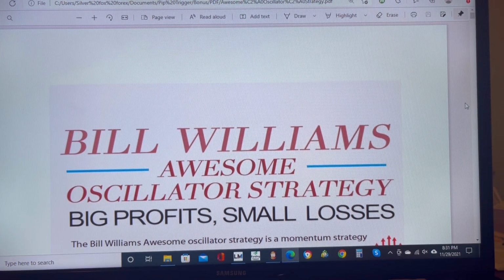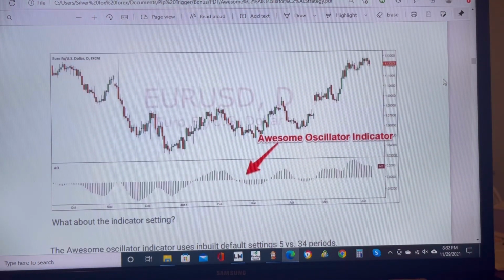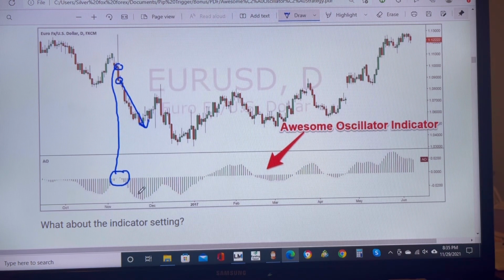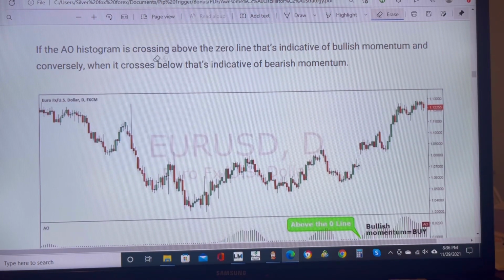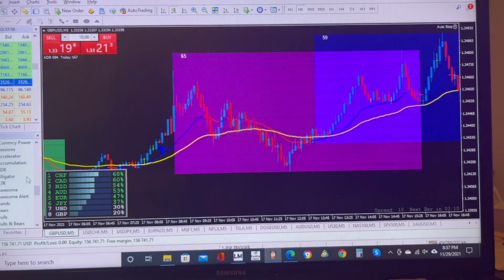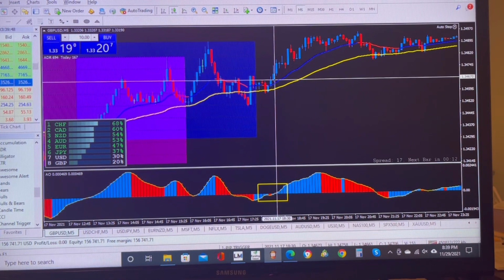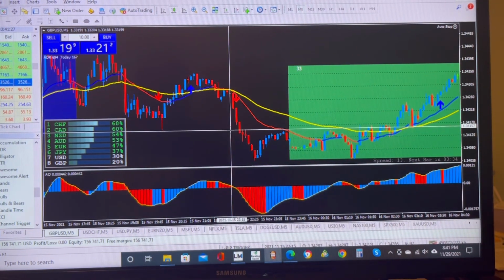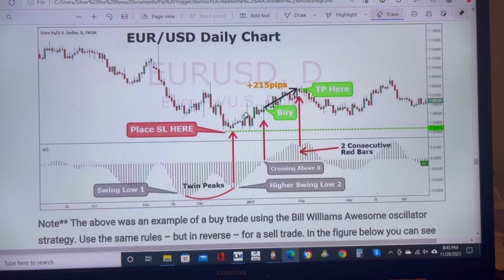Awesome Oscillator Strategy 📈📉📊